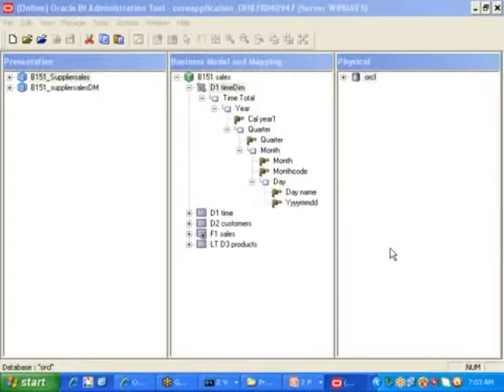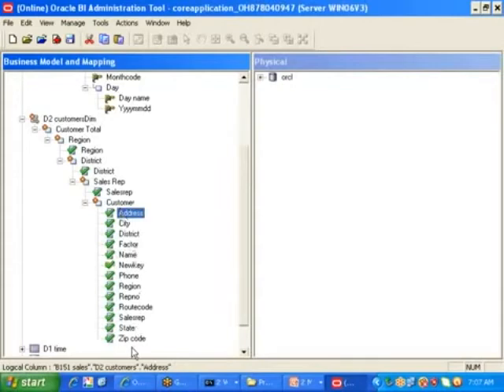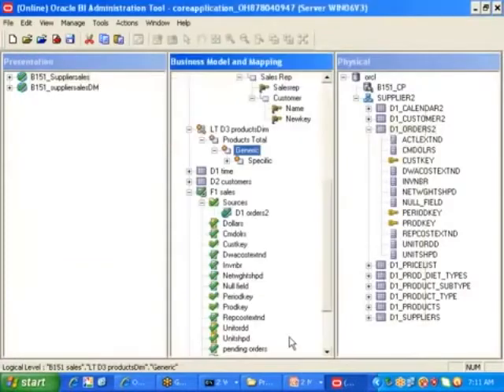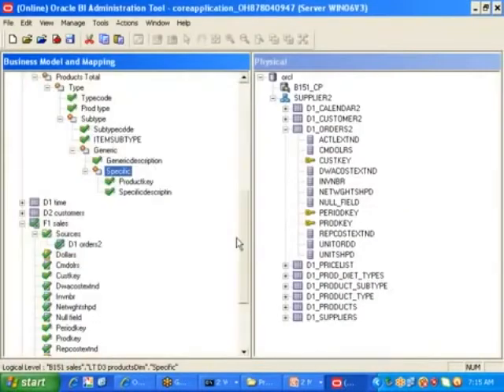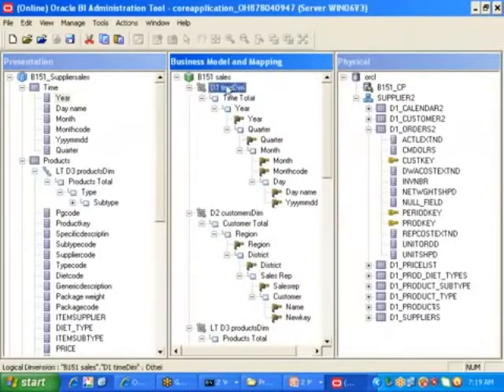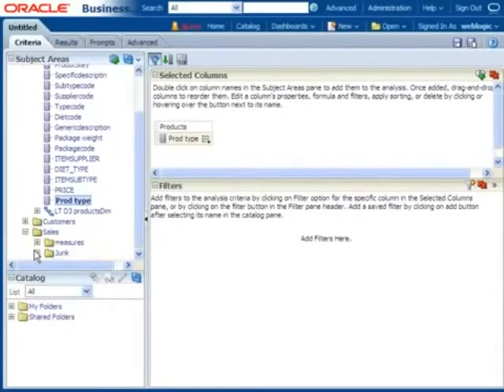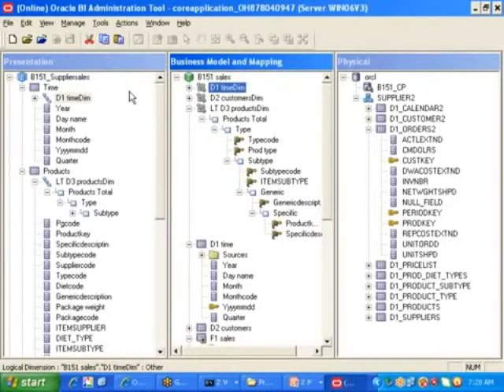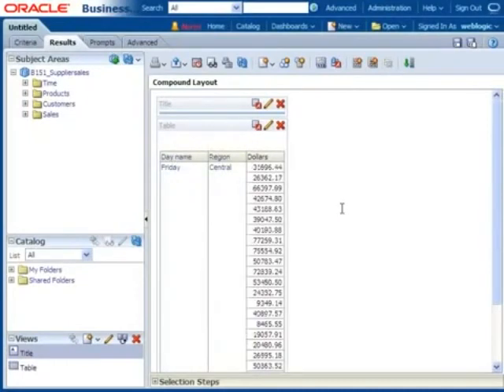Dimensions Hierarchies and Level Based Measures-Part1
Dimensions Hierarchies and Level Based Measures